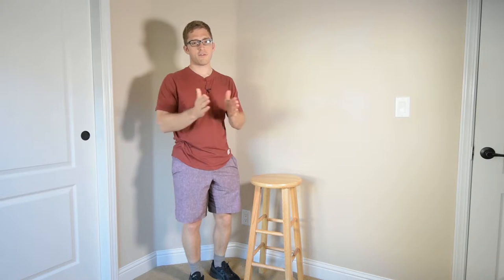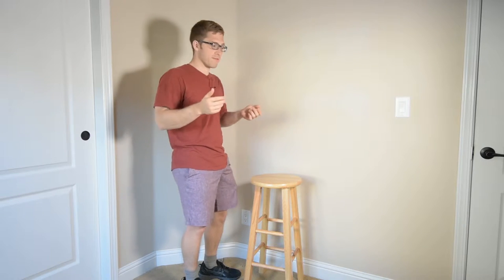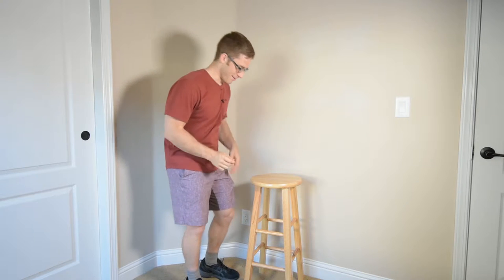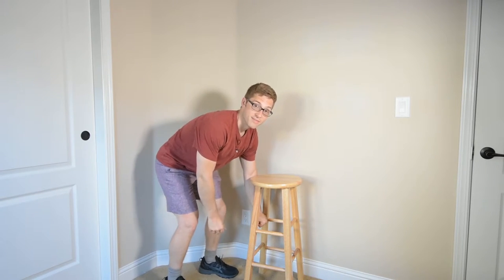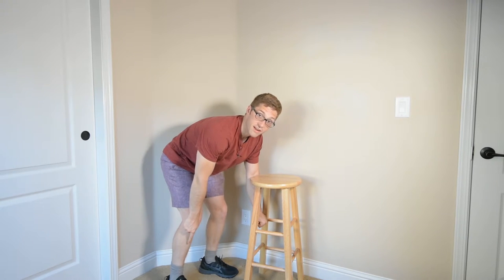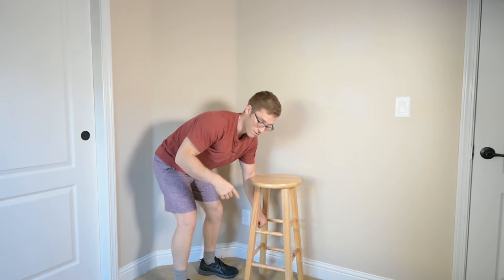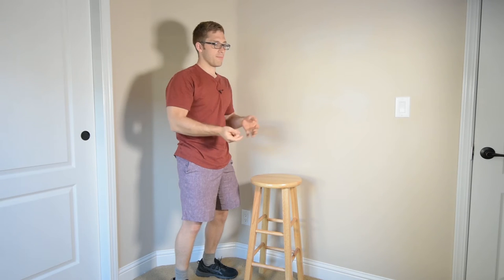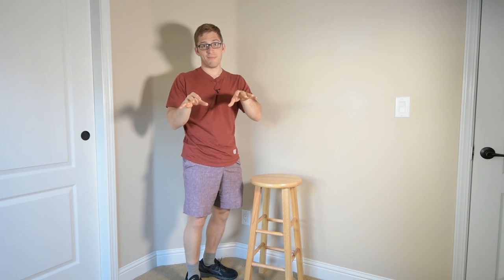Foot Instability in Dumbbell Row